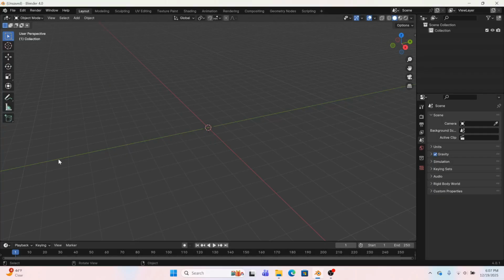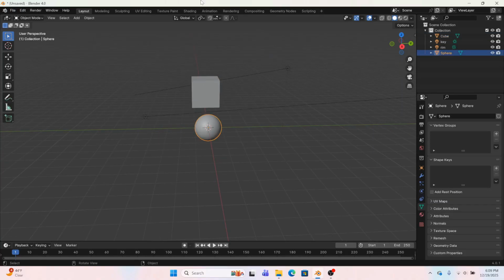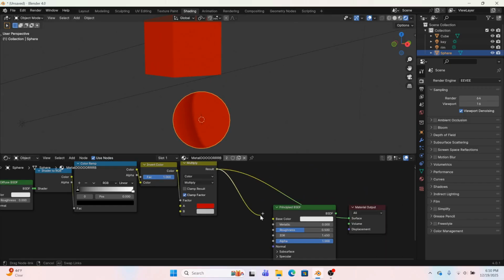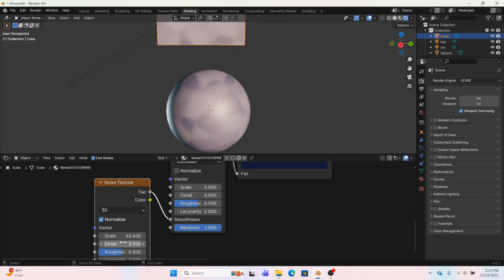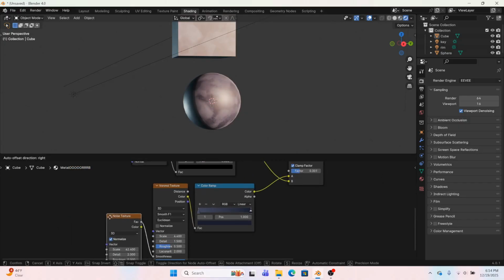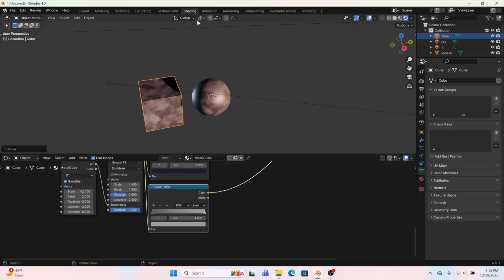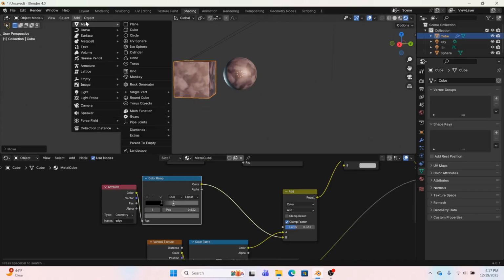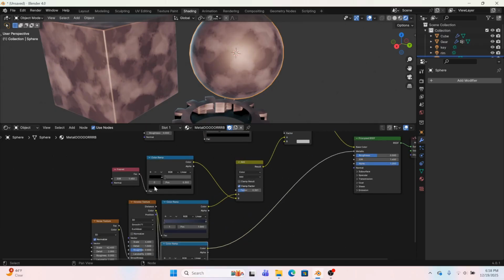Blender Quick Tutorial: Stylized Metal Shader